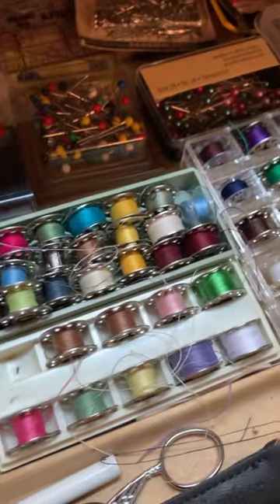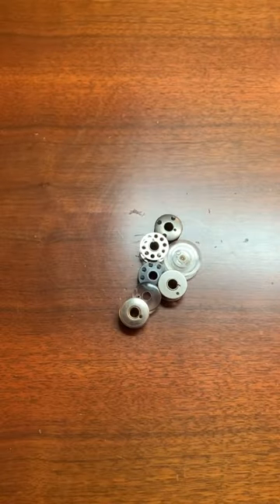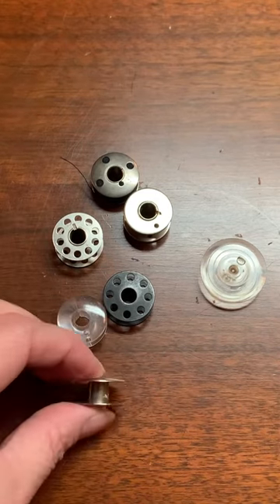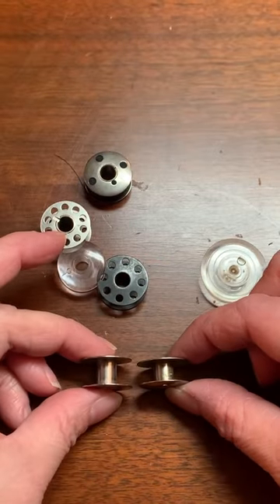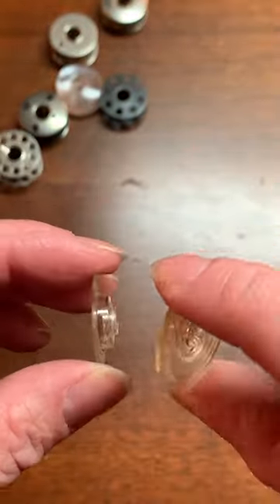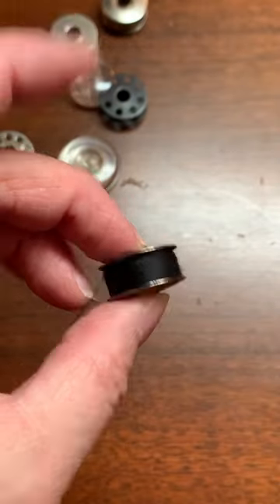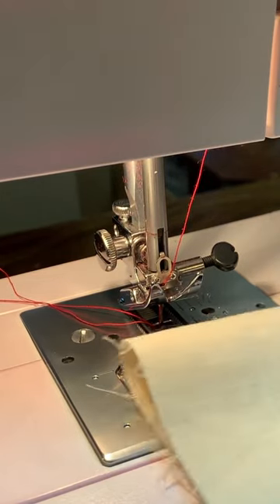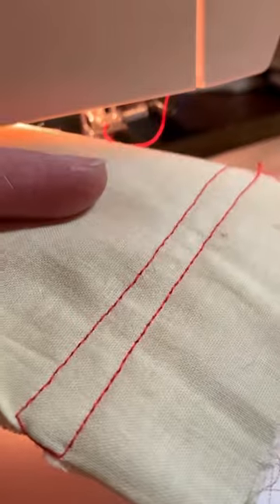Little Sewing Tip - Bobbins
littlesewingtip about bobbins.
Usually when friends ask me about sewing machine issues, I have them first check the bobbin.
Having a properly wound and correct style of bobbin is so important for successful sewing.
My machine featured here is my „modern“ workhorse - my 2009 Pfaff Hobby 1132

I'm Thea Starr - I'm a PNW artist, intermediate sewist and vintage collector (1930s-1950s). I'm known for folding reclaimed vintage kimono fabrics into pretty flowers that have been worn by the famous and neighbor next door. I dabble in vintage sewing machine repair and vintage style sewing these days.